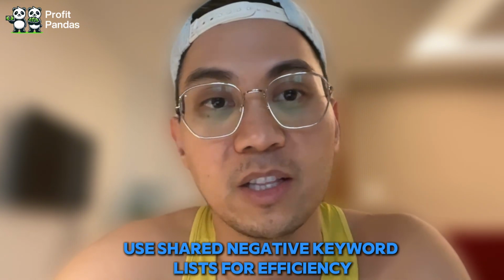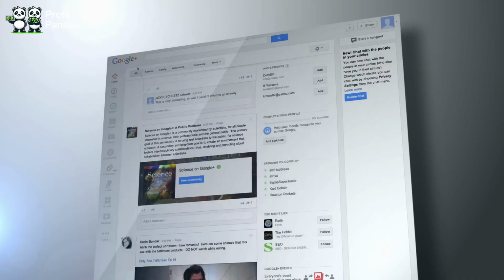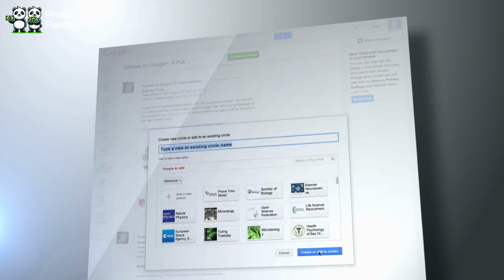Negative Keywords in Google Ads: The Ultimate Strategy to Stop Wasting Money (2025)